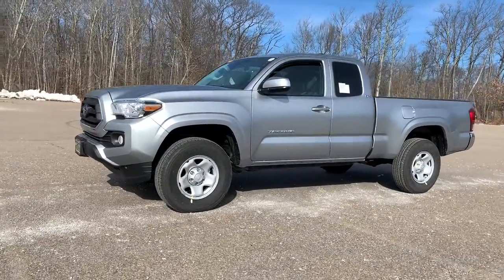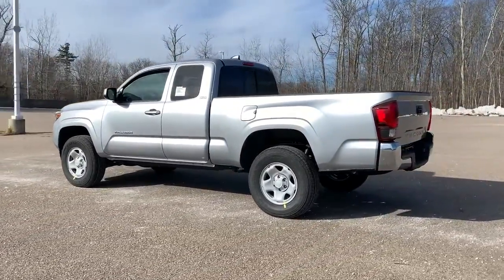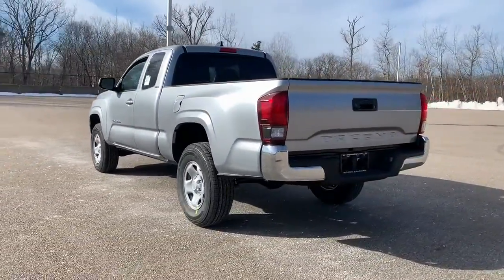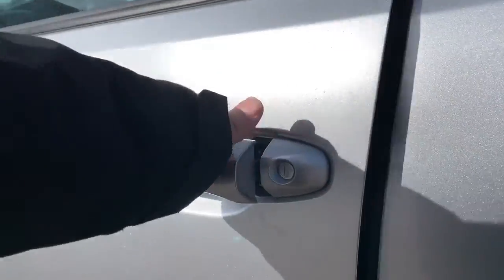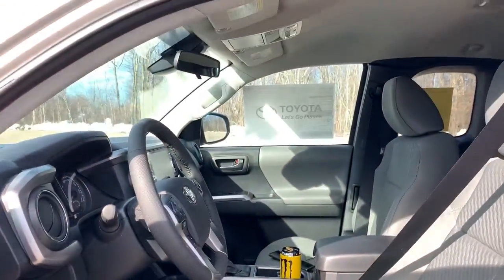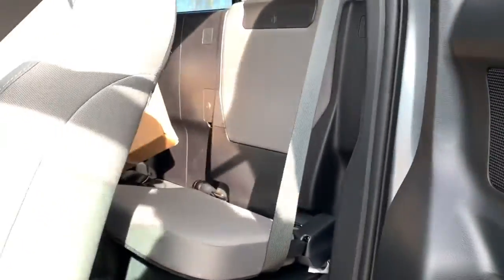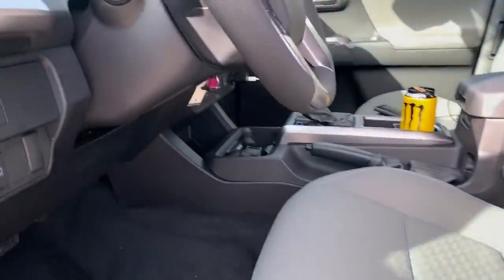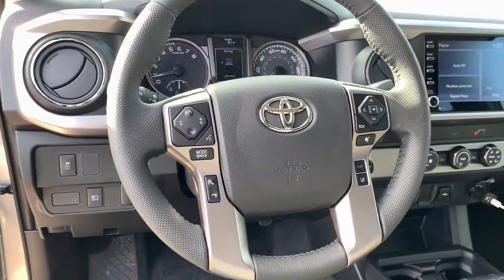2022 Toyota Tacoma Westboro, Framingham, Milford, Worcester, Providence RI TM22807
New 2022 Toyota Tacoma available in Milford, MA at Imperial Toyota. Servicing the Westboro, Framingham, Worcester, Providence RI County area.

Imperial Toyota
300 Fortune Blvd

Recent Arrival! CELESTIAL SILVER METALLIC 2022 Toyota Tacoma SR5 4D Access Cab RWD 6-Speed Automatic Cruise Control Power Windows Power Locks Steering Wheel Radio Controls Aluminum Wheels. 2.7L I4 DOHC 16VbrbrbrThe Buy For Price reflects all applicable manufacturer rebates and/or incentives and will vary depending on model trim and packages and is based on retail purchase. Price subject to change if manufacturer rebates change. Price does not include tax title registration and $495 documentation or other applicable fees. Lease business and fleet acquisitions may result in a different pricing and rebate structure. Due to the current unprecedented market conditions availability of some vehicles is severely restricted. Acquisition and/or replenishment of these vehicles may come at a premium price. Accordingly some vehicles may be sold at a price higher than MSRP. To receive advertised promotional price the vehicle must be paid in full and take same day delivery from dealer stock. Call or email our phone and internet team for the most current rebate information and Imperial discounts. May include vehicle demonstrators. Stock photos may be used and picture may not reflect actual vehicle.brbrOur RED TAG buy for specials are available exclusively through our phone and internet department. Call or email our phone and internet team for the most current rebate information and Imperial discounts. Our online Red Tag price is for our market area only. Price cannot be combined with any other discounts or promotions and is subject to change based on market value at any time without notice. The information contained herein is deemed reliable but not guaranteed dealer not responsible for any misprint involving the price or description of the vehicle its the sole responsibility of buyer to physically inspect and verify such information prior to purchasing. May include vehicle demonstrators. Stock photos may be used and picture may not reflect actual vehicle. Transparency is our goal. Call to find out what incentives you qualify for and to receive your personalized buy for price.brbrThis Vehicle features many standard and optional equipment such as Bluetooth Backup Camera 6 Speakers ABS brakes Air Conditioning AM/FM radio: SiriusXM Anti-whiplash front head restraints Apple CarPlay/Android Auto Auto High-beam Headlights Axle Ratio: 4.30 Bar Gray Ring Chrome Front Grille Brake assist Bumpers: body-color Chrome Rear Bumper Daytime Running Lamps Driver door bin Dual front impact airbags Dual front side impact airbags Electronic Stability Control Emergency communication system: Safety Connect with 1-year trial Exterior Parking Camera Rear Fabric Seat Trim (FC) Front anti-roll bar Front Bucket Seats Front Center Armrest Front Fog Lamps Front fog lights Front reading lights Front Seats Front wheel independent suspension Illuminated entry Knee airbag Low tire pressure warning Occupant sensing airbag Outside temperature display Overhead airbag Overhead console Panic alarm Passenger cancellable airbag Passenger door bin Power door mirrors Power steering Power windows Radio: AM/FM Radio Rear step bumper Remote keyless entry Remote Keyless Entry System Speed control Speed-sensing steering Steering wheel mounted audio controls Tachometer Telescoping steering wheel Tilt steering wheel Traction control Trip computer Variably intermittent wipers and Wheels: 16 x 7J Style Steel Discbrbr.
Axle Ratio: 4.30|Wheels: 16 x 7J Style Steel Disc|Front Seats|Fabric Seat Trim (FC)|Radio: AM/FM Radio|Bar Gray Ring Chrome Front Grille|Chrome Rear Bumper|Daytime Running Lamps|Front Fog Lamps|Remote Keyless Entry System|6 Speakers|Air Conditioning|Electronic Stability Control|Front Bucket Seats|Front Center Armrest|Tachometer|ABS brakes|Anti-whiplash front head restraints|Brake assist|Bumpers: body-color|Driver door bin|Dual front impact airbags|Dual front side impact airbags|Front anti-roll bar|Front fog lights|Front reading lights|Front wheel independent suspension|Illuminated entry|Knee airbag|Low tire pressure warning|Occupant sensing airbag|Outside temperature display|Overhead airbag|Overhead console|Panic alarm|Passenger cancellable airbag|Passenger door bin|Power door mirrors|Power steering|Power windows|Rear step bumper|Remote keyless entry|Speed control|Speed-sensing steering|Steering wheel mounted audio controls|Telescop